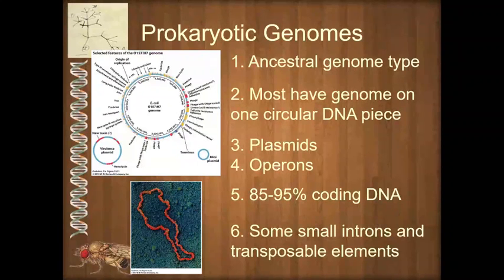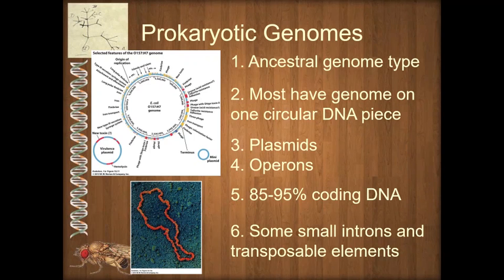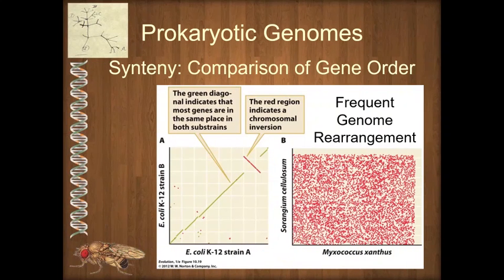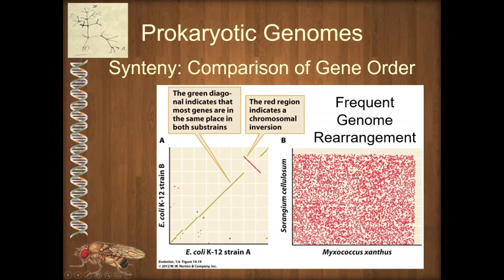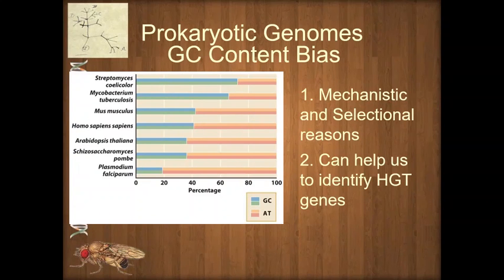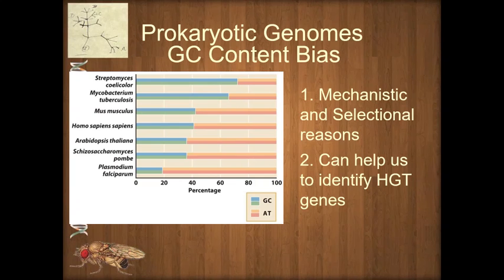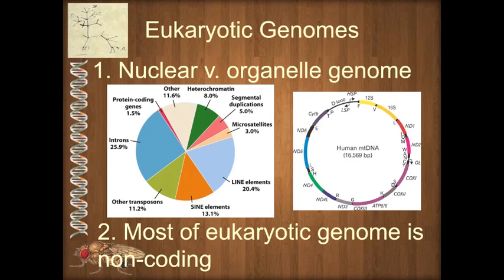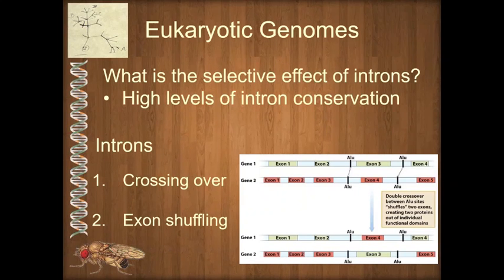BIOL 6330 Unit 2 6 3 Evolution of Prokaryotic and Eukaryotic Genomes